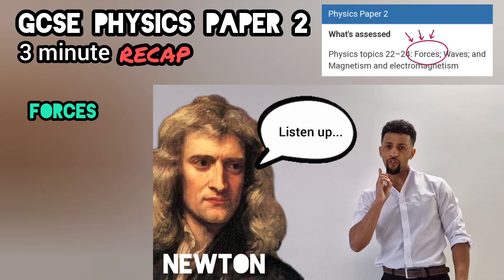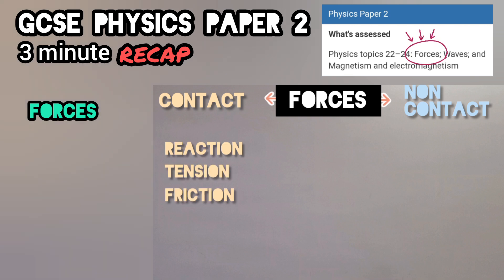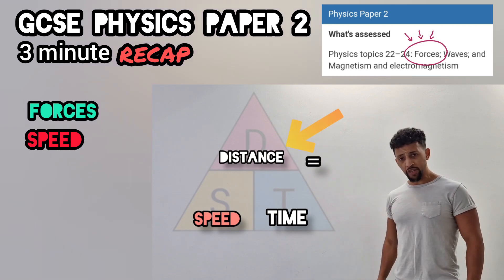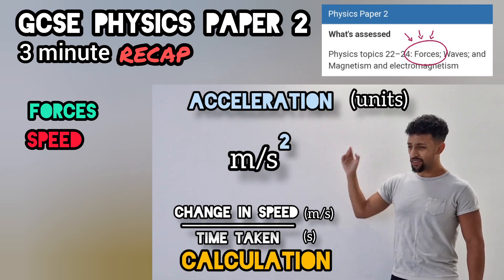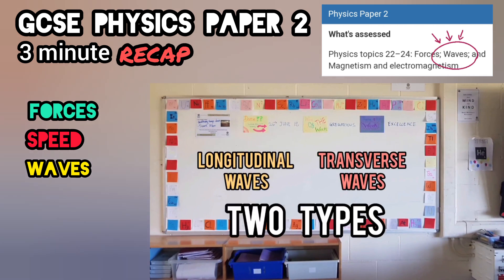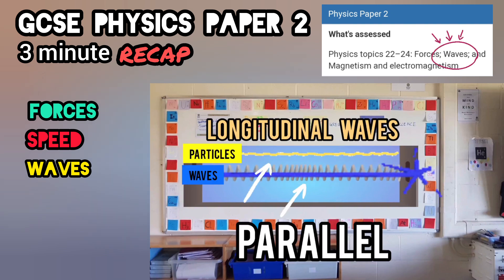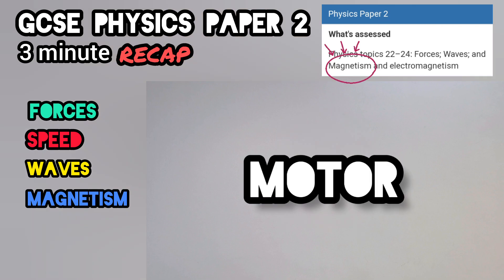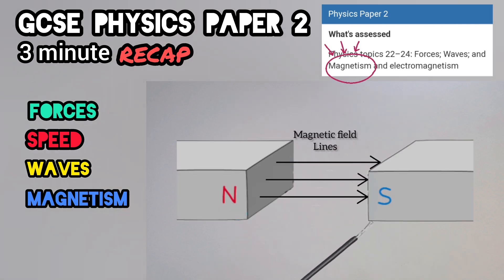GCSE Physics Paper 2 Revision Raps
GCSE Physics Paper 2 Revision - all the raps I have for this exam in one place